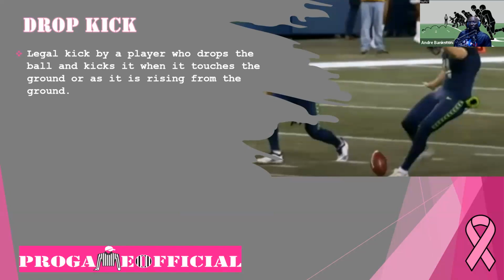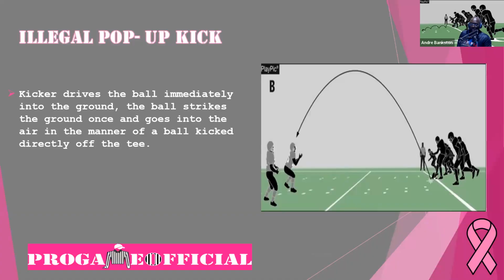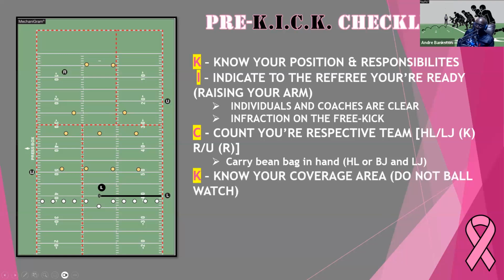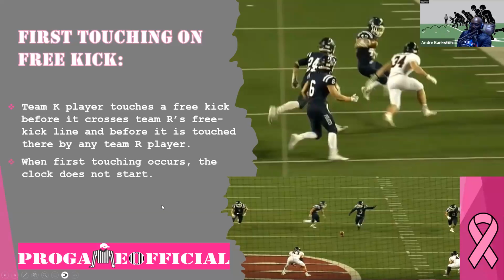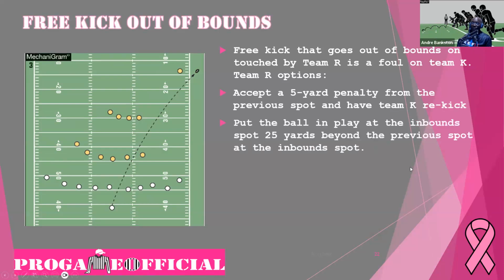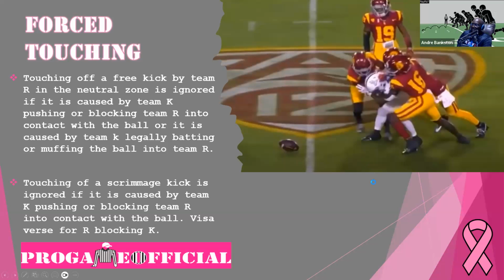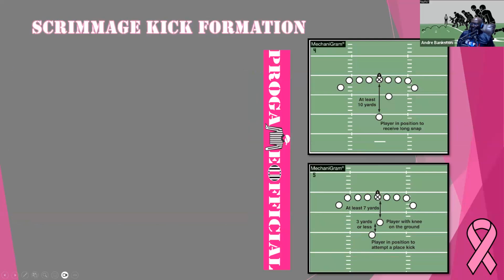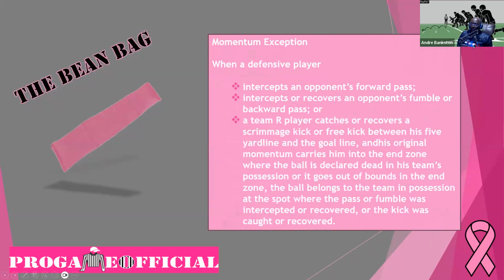NOTE CLASS 8 THE KICKING GAME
Three types of kicks; place kick, punt and drop kick.
Mechanics: position, coverage and pre-K.I.C.K.
How to use the bean bag on kicks; Free-kicks and Scrimmage kicks